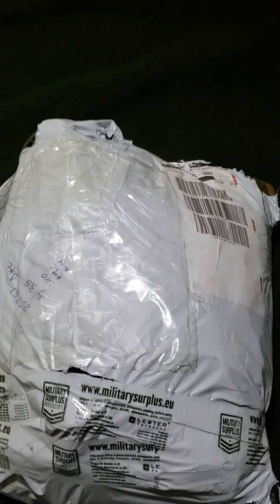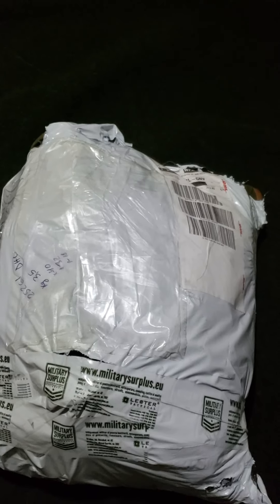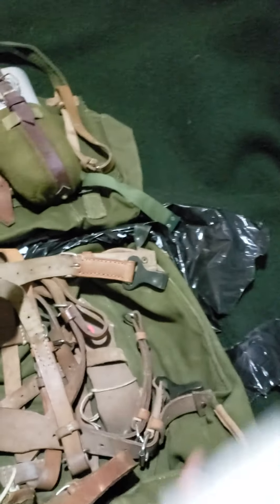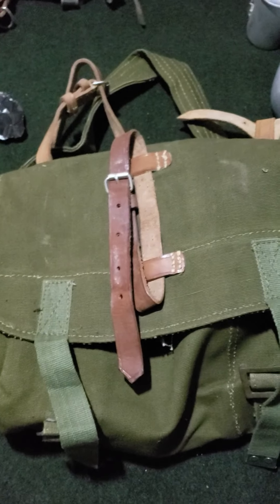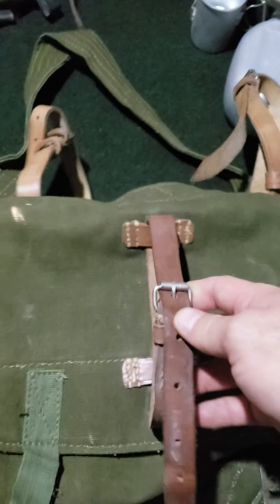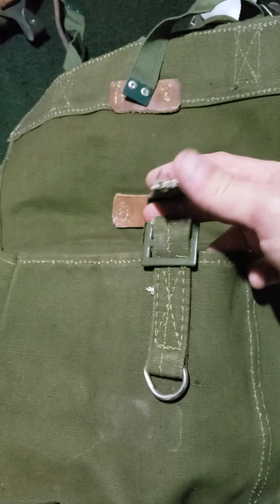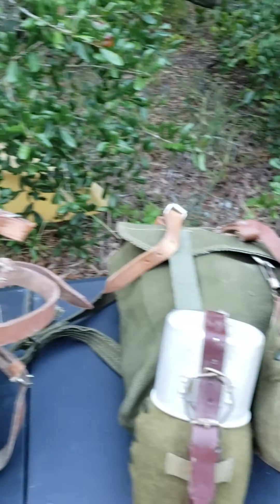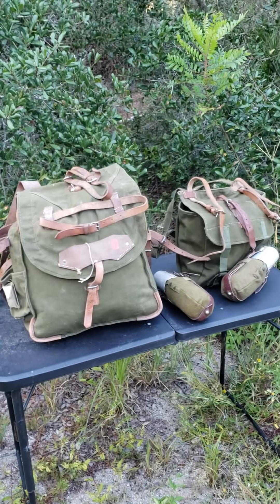Romanian military canvas rucksack, haversack and canteens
I ordered all of these from Romania in a website called militarysurplus.eu, aside from the shipment complaints, the packs and canteens have cleaned up very nice so far.